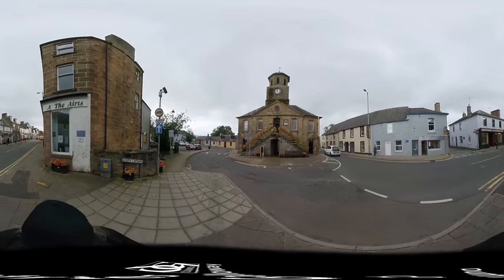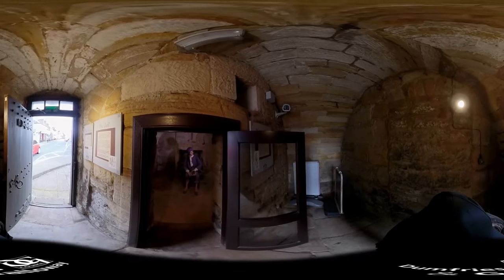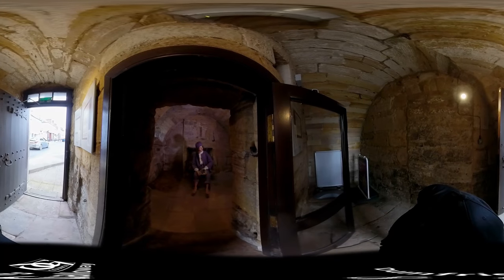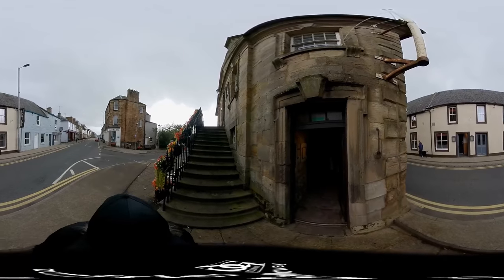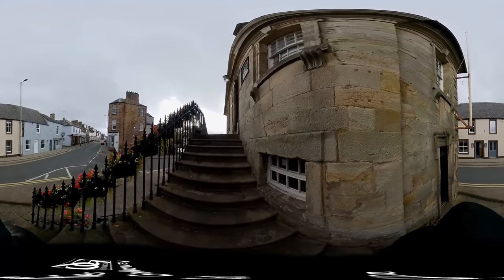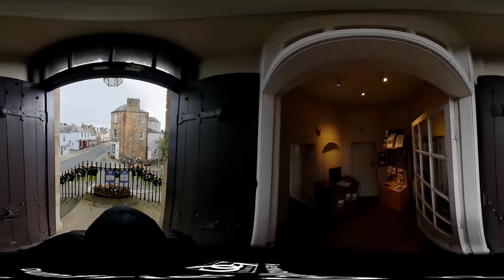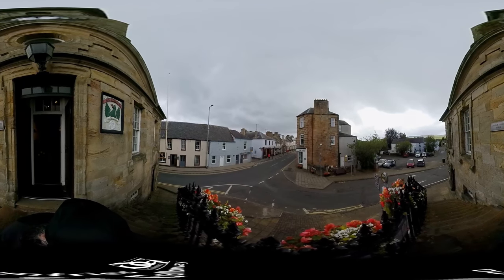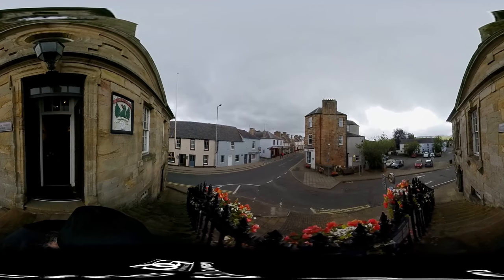Sanquhar Tolbooth Museum 360 Tour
360 Degree tour Sanquhar Tolbooth Museum

The oldest still operating post office in the world, which has been open here in Sanquhar since 1712.

The Crawick Multiverse, a land art project designed by Charles Jencks